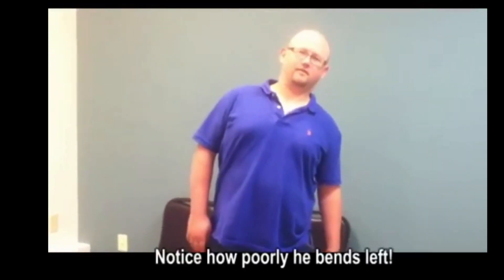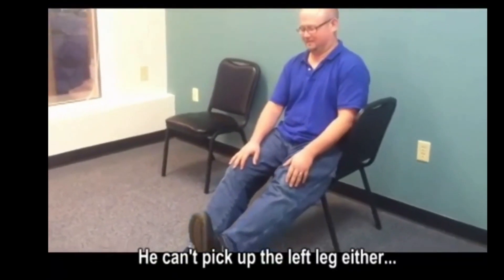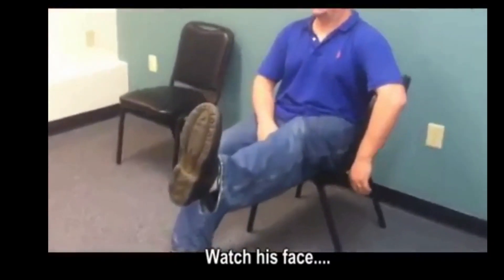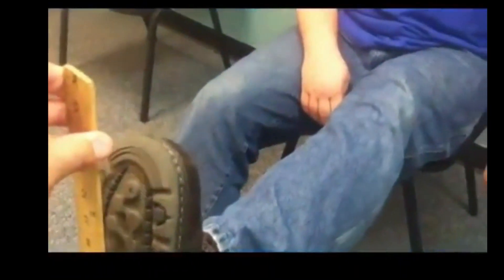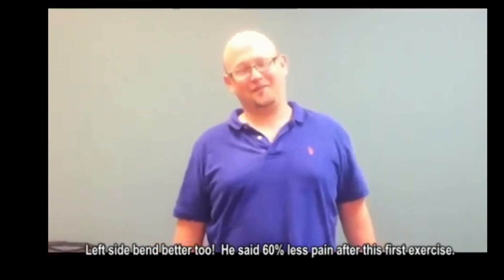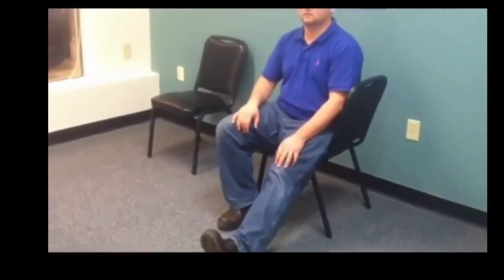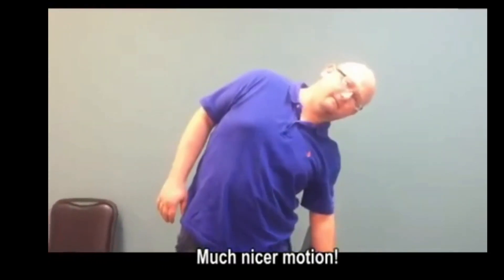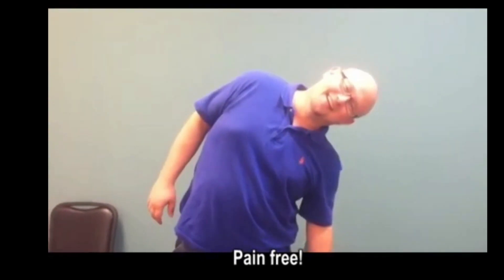Weirdly Effective Way To Fix Sciatica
Are you still treating SCIATICA by treating or exercising that area or near it?

Try this (or something similar) and see if it works faster for you or your patients with SCIATICA.

When you are ready to be even more incredible than you already are, join me at a Total Motion Release Seminar.

Expect the best,
Tom